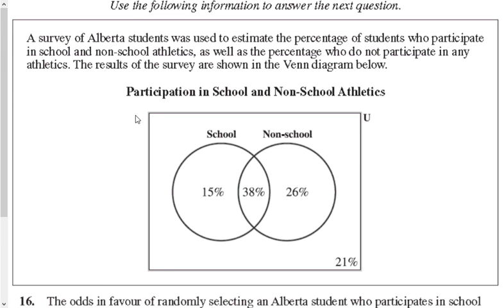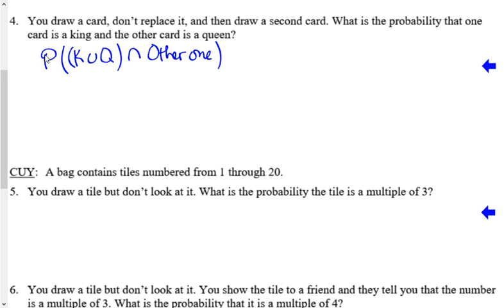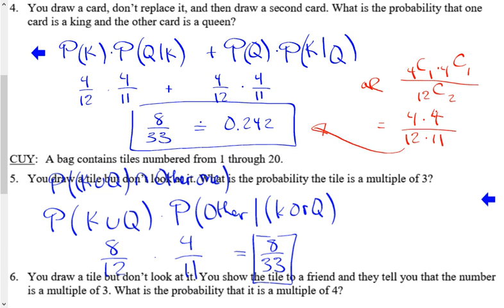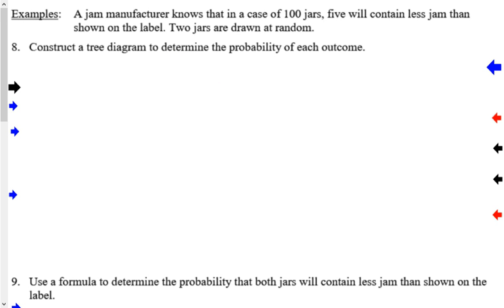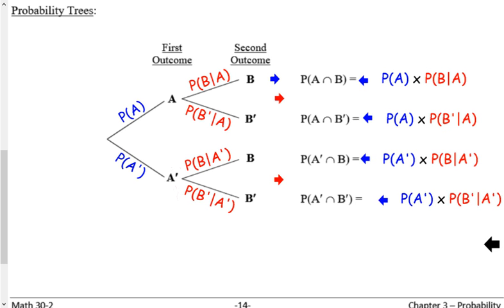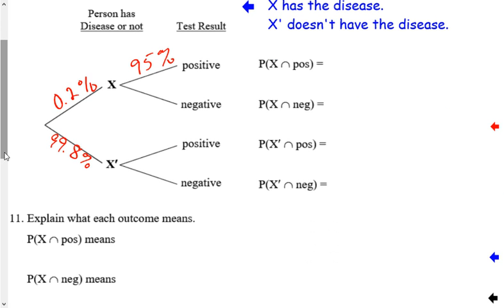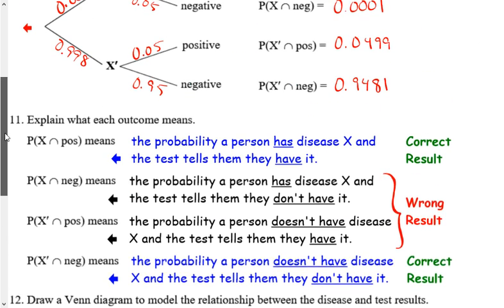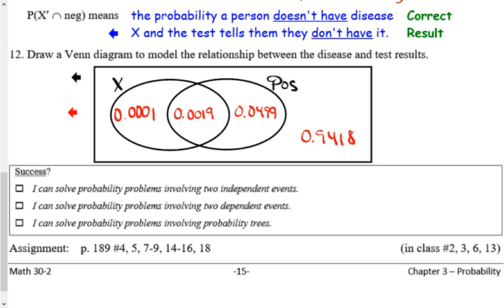M30 2 Ch 3 Lesson 5